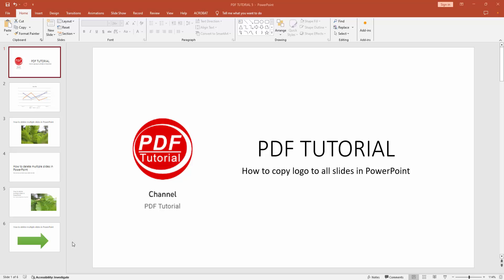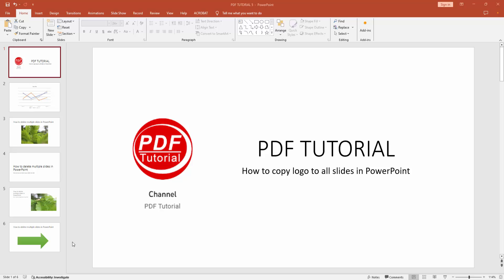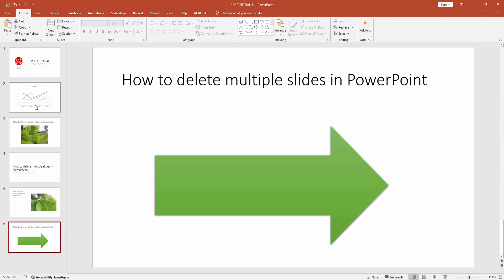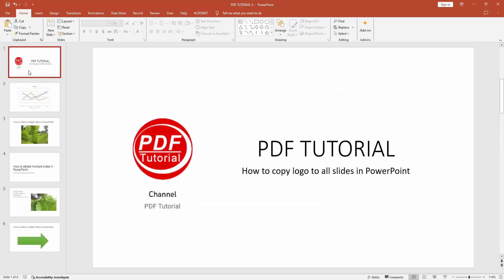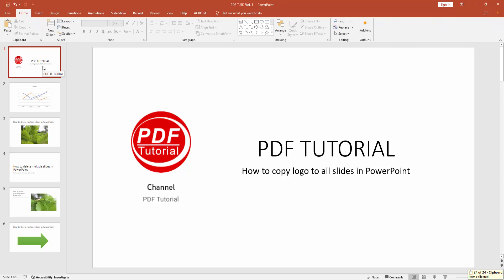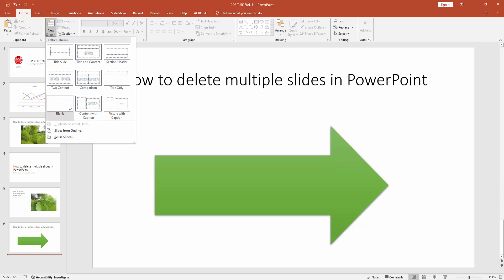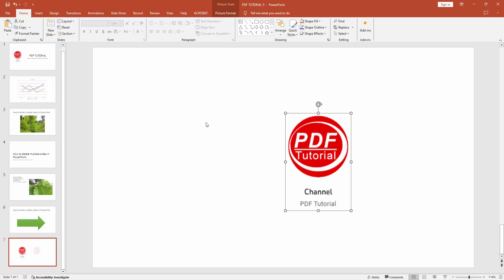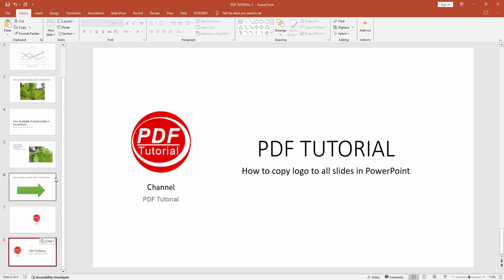How to copy logo to all slides in PowerPoint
Assalamu Walaikum,
In this video I will show you, How to copy logo to all slides in PowerPoint.  Let's get started.